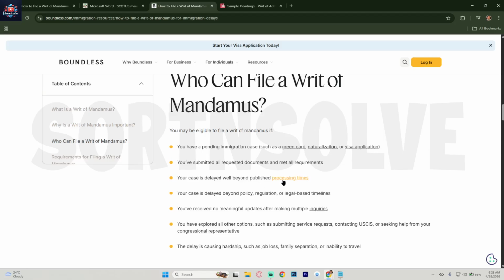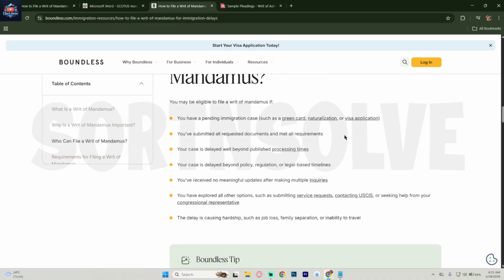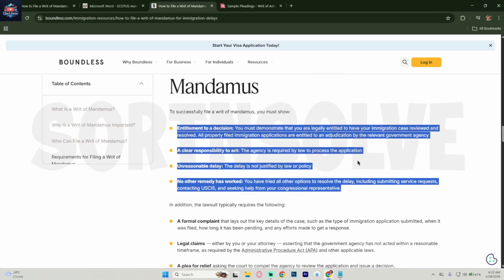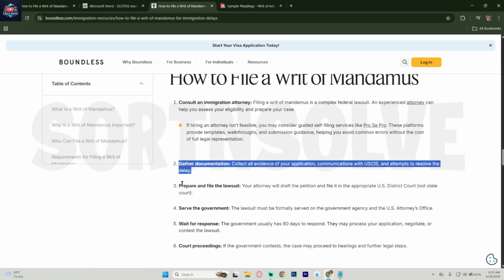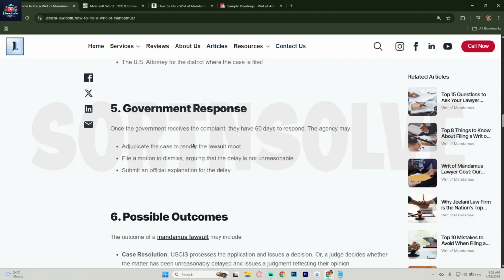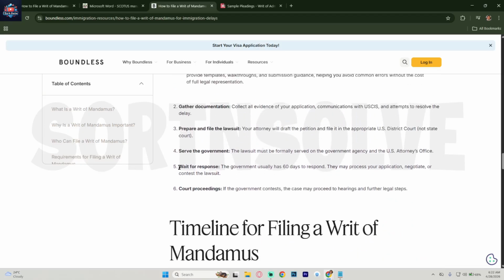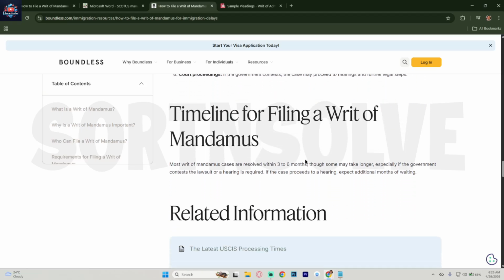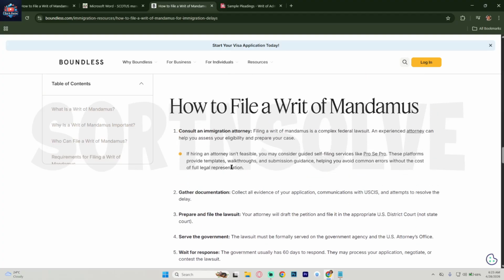How to Write a Writ of Mandamus - Step by Step Guide